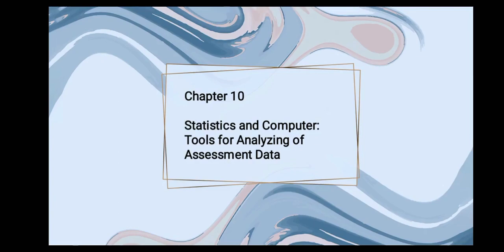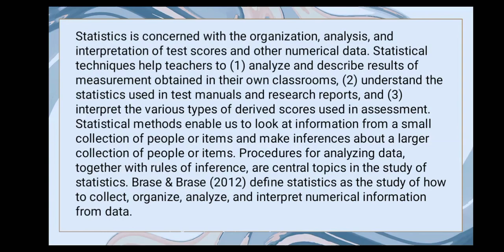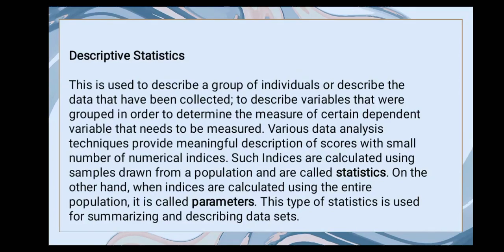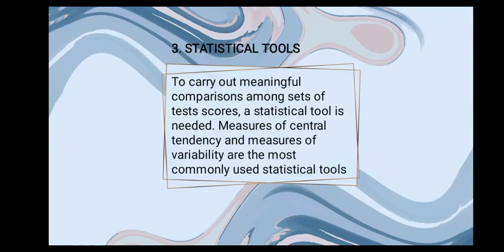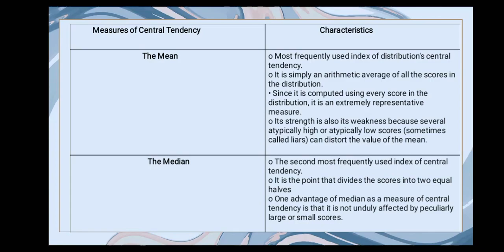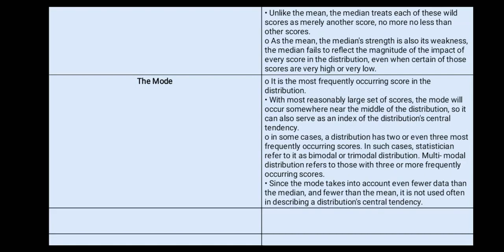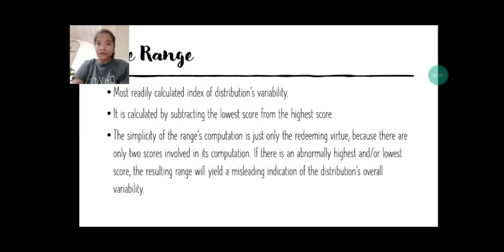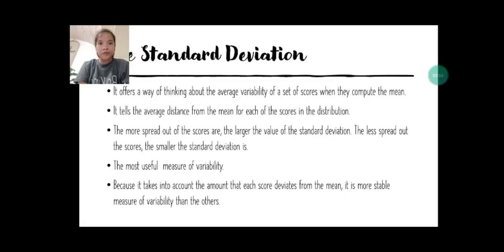CHAPTER 10: Statistics and Computer: Tools for Analyzing of Assessment PART I & II